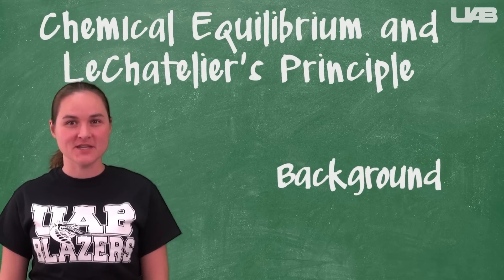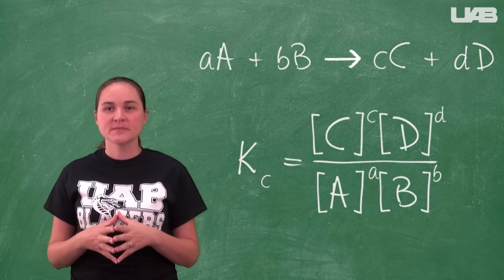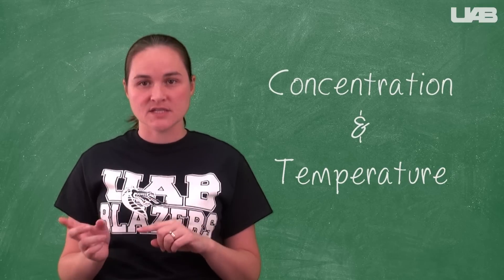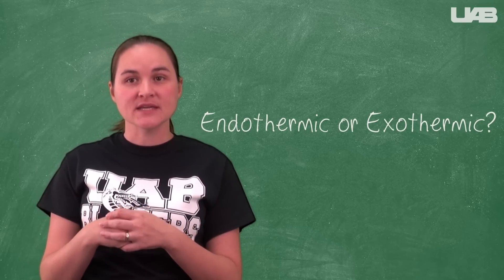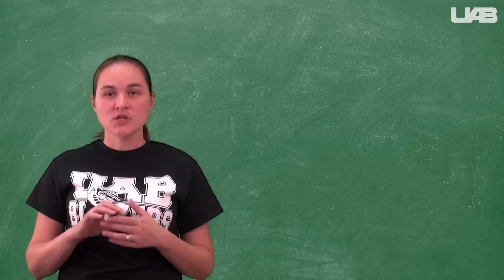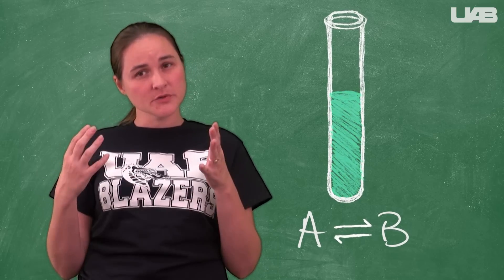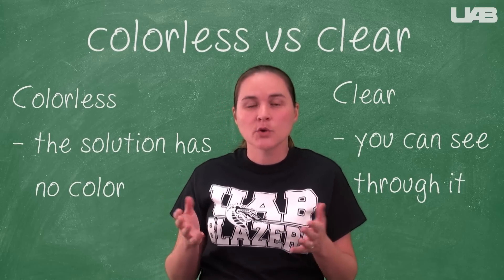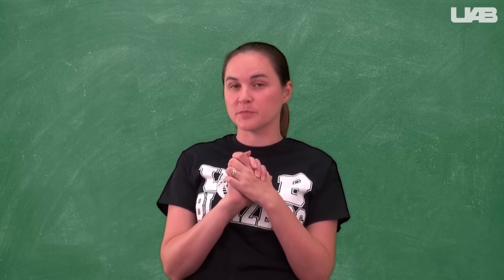CH 118 - Chemical Equilibrium and LeChatelier's Principle - Background